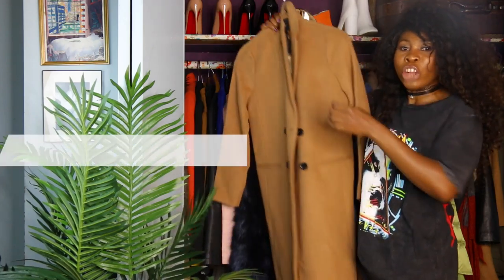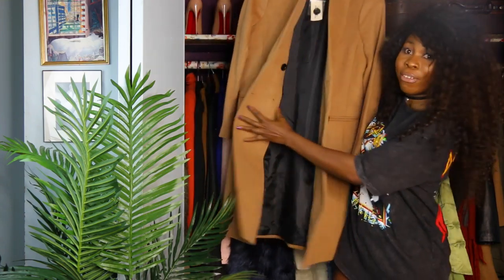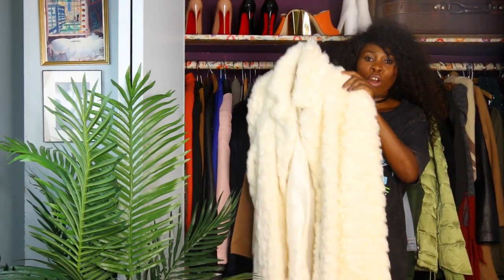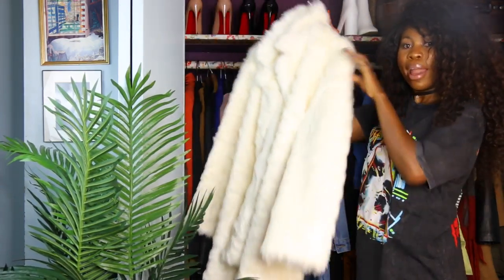FOREVER 21 TRY ON HAUL | CHEAP FAUX FUR JACKETS & COATS 2016 | WINTER MUST HAVE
Hi guys, first of all Happy Holidays season, hope you all are enjoying.
If you have a minute please check out this Winter try on Coats that i got from Forever21, let me know which  is your favorite?
***DO YOU HAVE ANY VIDEO REQUEST? LET US KNOW
PRODUCTS MENTIONED:
FAUX FUR JACKET (DARK BLUE) - L sold out

FAUX FUR COAT (CREAM) -L sold out